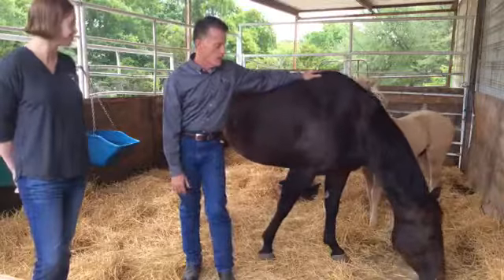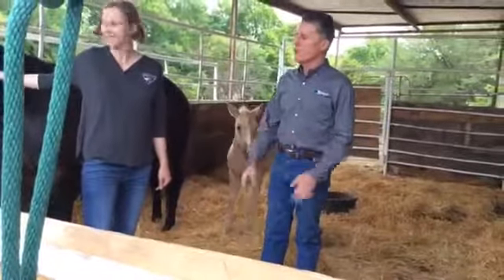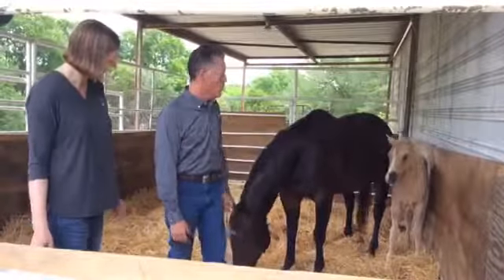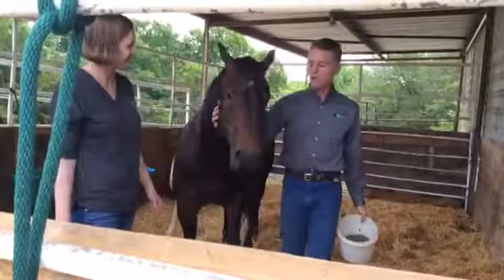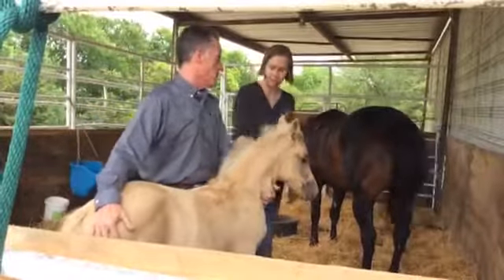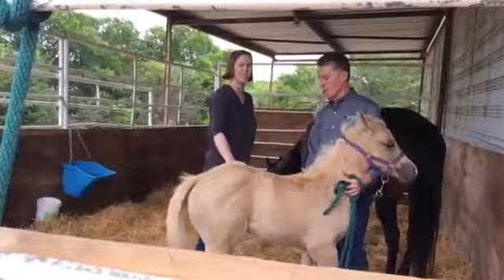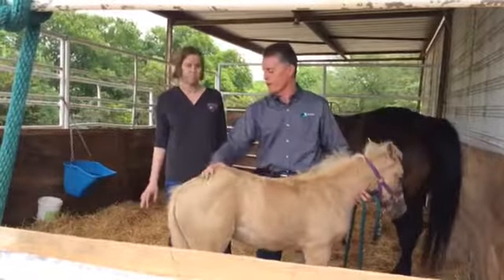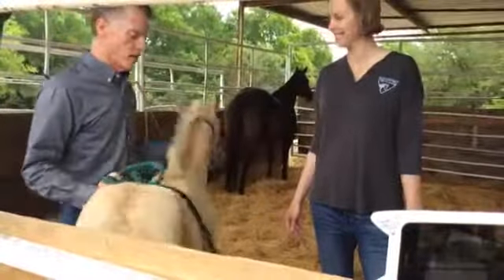Tomlyn Live with Dapper Dan, Dr. Kasten and Dr. Alsup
Dapper Dan and his mom, Sally, make their first LIVE appearance with Dr. Jennifer Kasten and Dr. Eric Alsup.